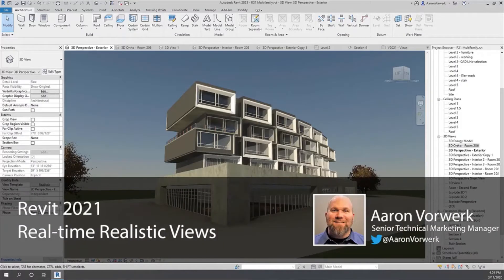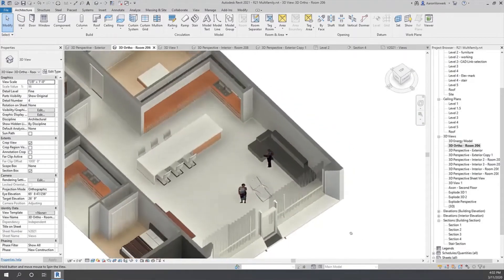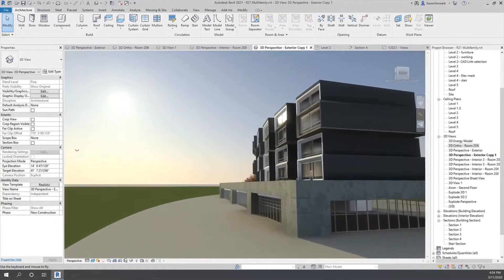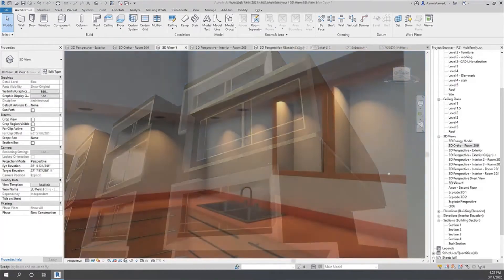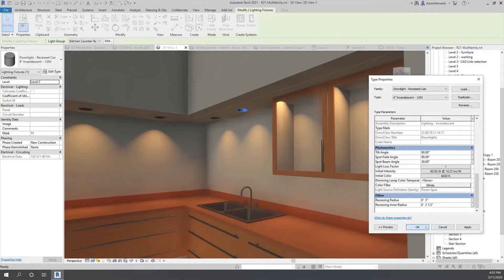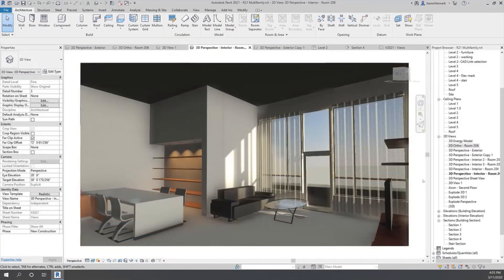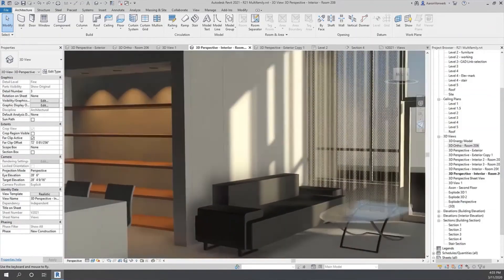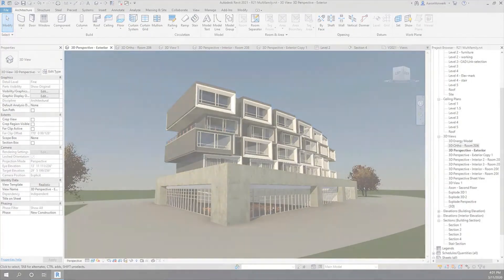Autodesk - Vues réalistes en temps réel amélioré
Travaillez directement en temps réel grâce à des vues réalistes plus précises, plus faciles et plus rapides.
EngiMA partenaire, distributeur et centre de formation d'Autodesk au Maroc.